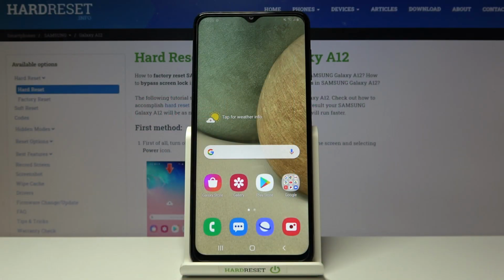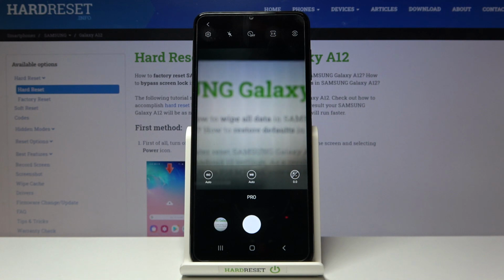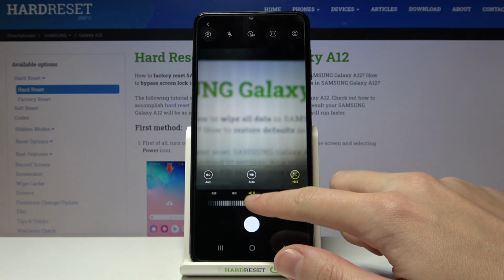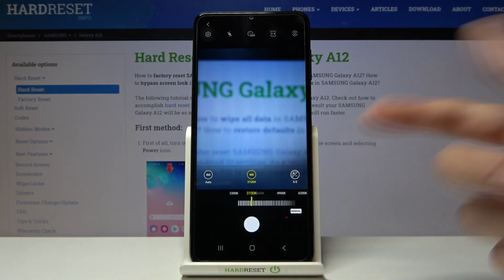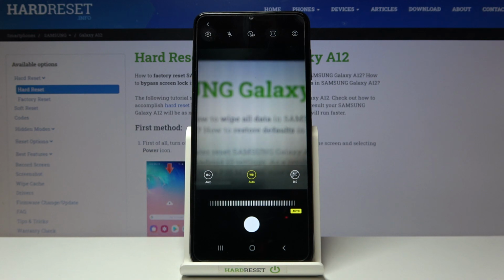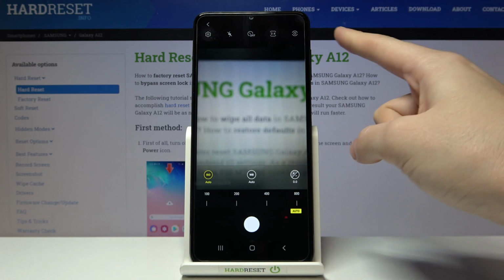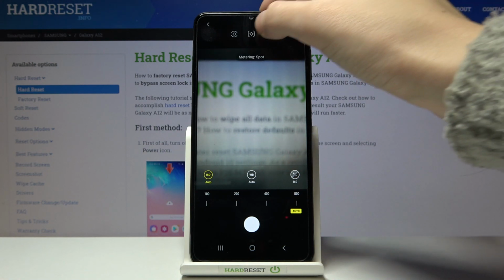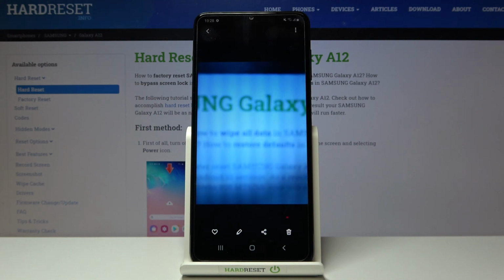How to Use Camera Pro Mode in Samsung Galaxy A12?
In this video we will show you how to properly use Camera Pro Mode in Samsung Galaxy A12, which has some interesting features that our expert will show you how to use, for their intended purpose. It is not easy, but after this tutorial you will definitely know a lot more about the manual camera settings on the Samsung Galaxy A12.

How to Open Camera Pro Mode in Samsung Galaxy A12? How to Set Up Camera Pro Mode in Samsung Galaxy A12? How to Get Camera Pro Mode in Samsung Galaxy A12?